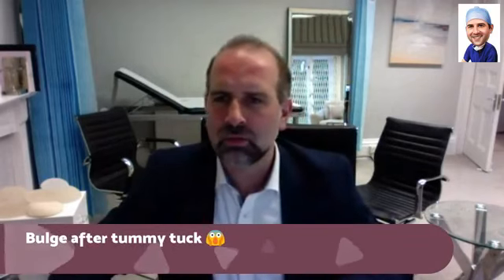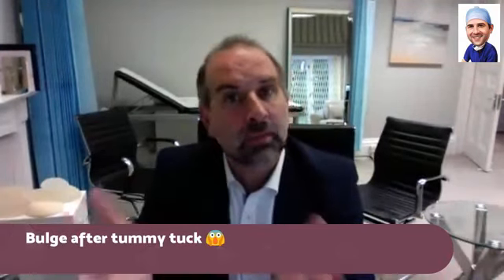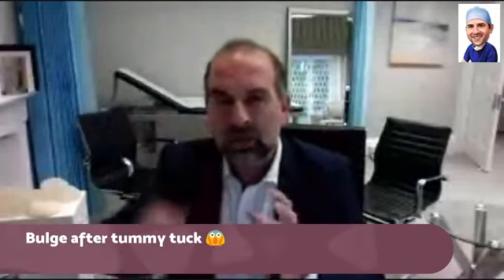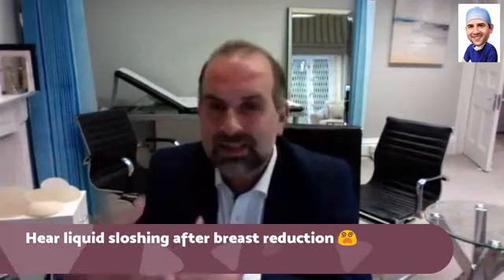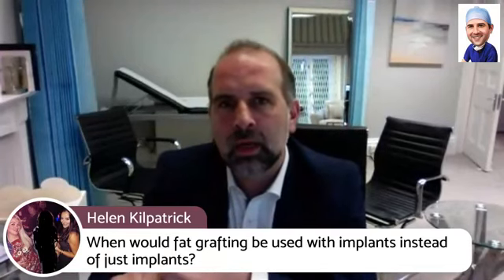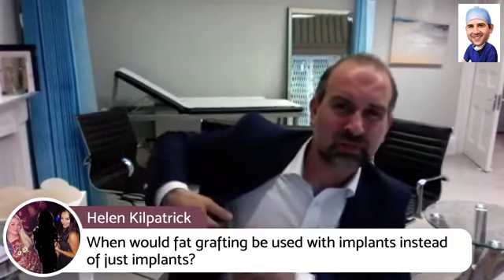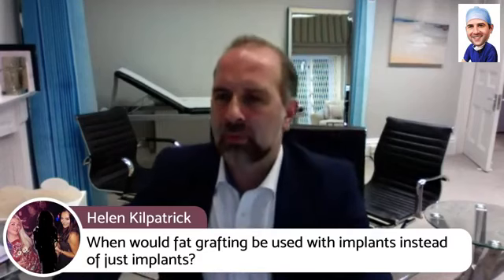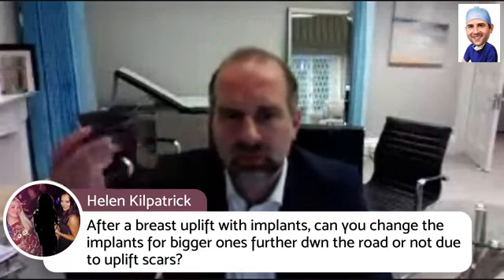Episode 79: asymmetries after liposuction, a bulge after tummy tuck, liquid sloshing and more!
In this Q&A session, JJ talks about how to deal with asymmetries after liposuction, how to cope with a bulge after tummy tuck, hearing liquid sloshing after breast reduction and what to do with your acrylic nails if you are about to have surgery...and anything else that comes up!